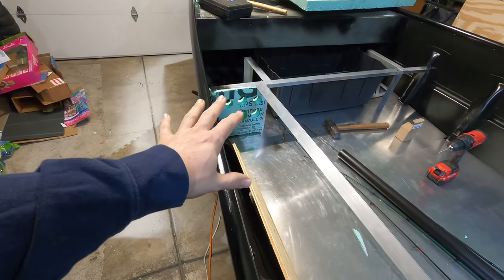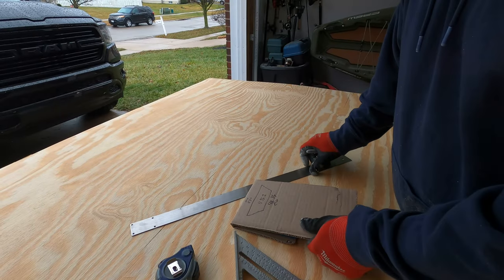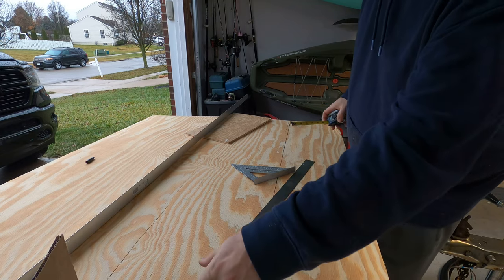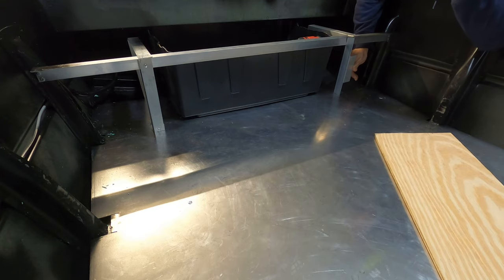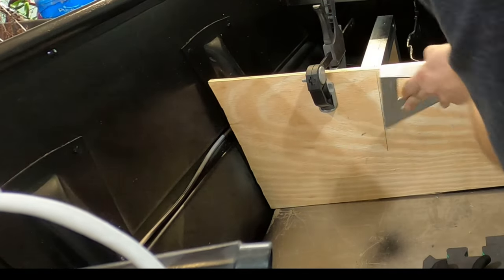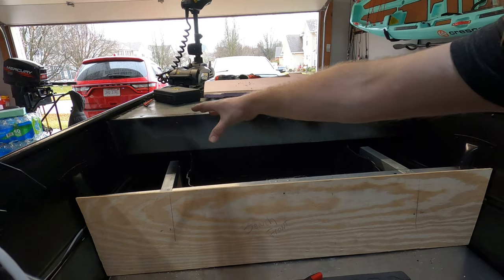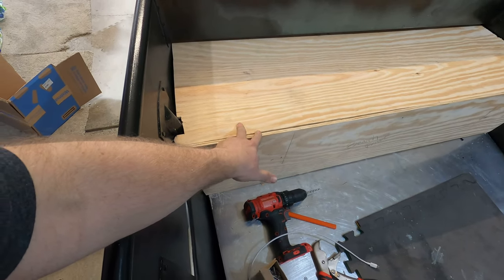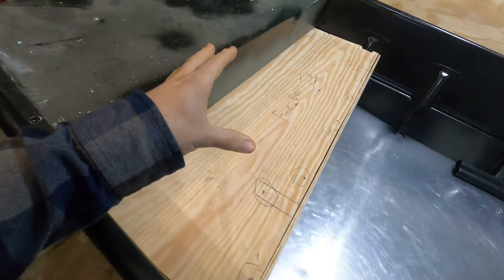JON BOAT BENCH SEAT STORAGE & ROD LOCKER UPDATE - 1648 Jon Boat Build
- In next video in the Jon boat bench seat storage build series, I work out the wood paneling and hatch access. I continue to  show you how to add practical and stylish storage space to your jon boat by building a bench seat with built-in storage compartment. I will go through the materials you will need, the tools, and the step by step process of measuring, cutting, and assembling the bench seat. Whether you are a professional boater or a hobbyist, this DIY project is easy to follow and understand.

–––Product Links*
Composite Speedlite Square
Rivet Gun
Closed End Rivets
Diablo Jig Saw Blades